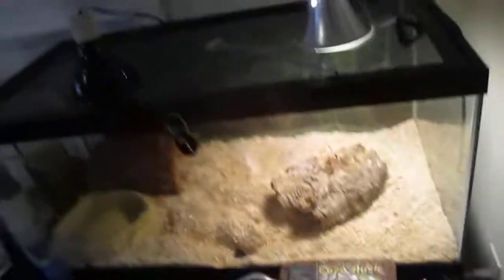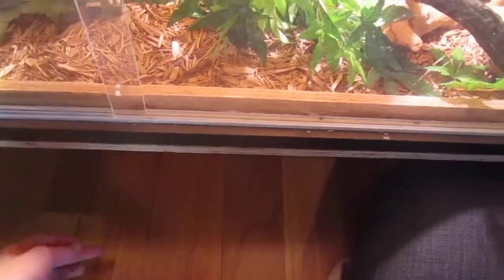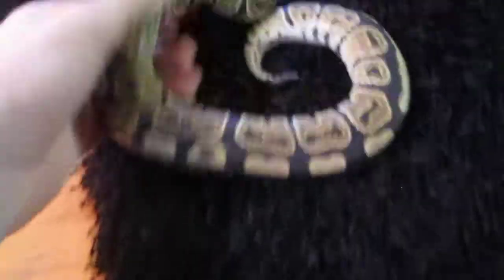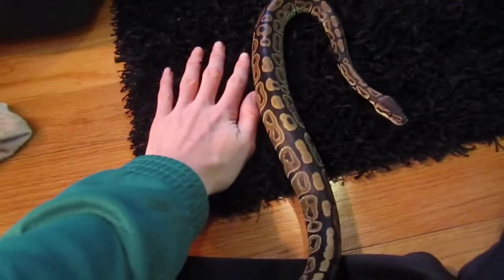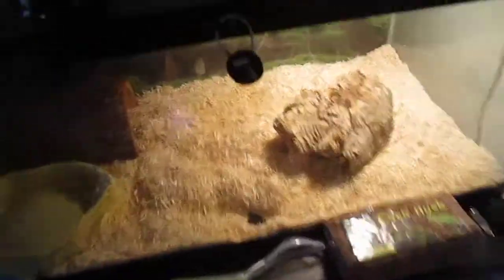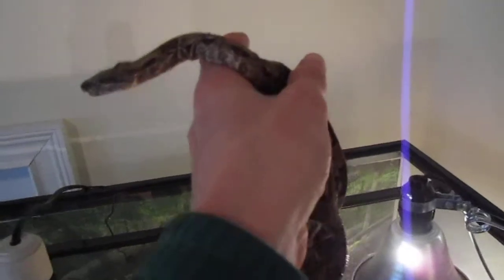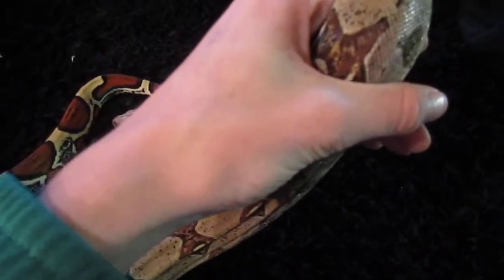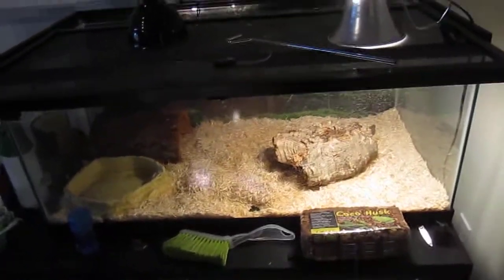selling snakes + future plans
hey guys if u are interested please send me a video of what u are gonna have them in and what snake u are interested in :-D tyhanks